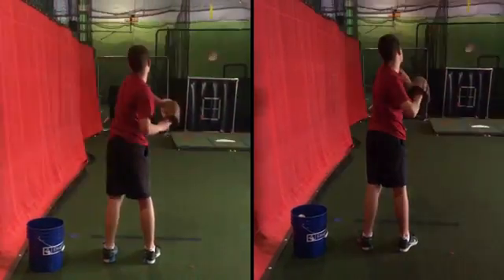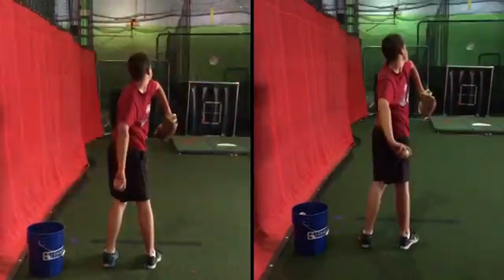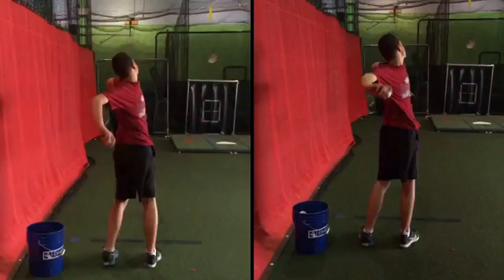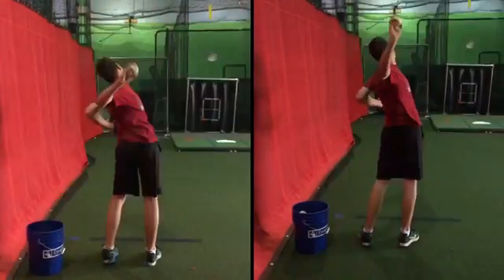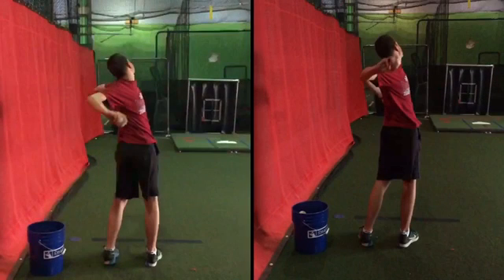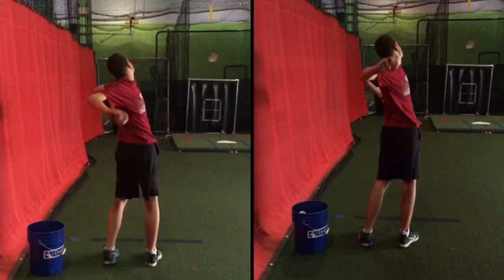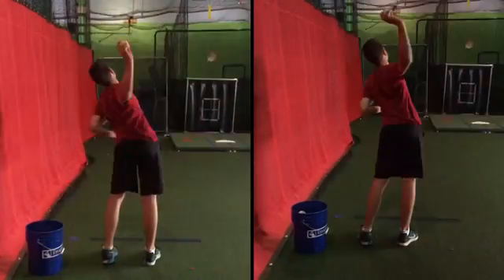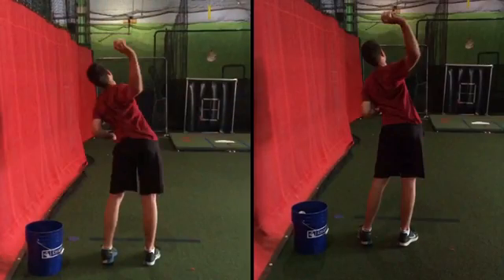Jarret Helmer 5.25.16